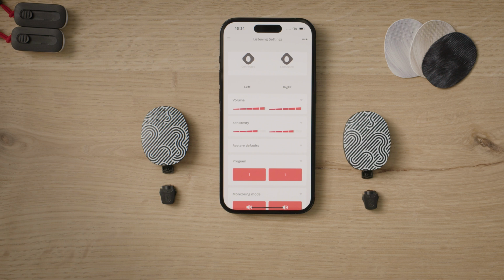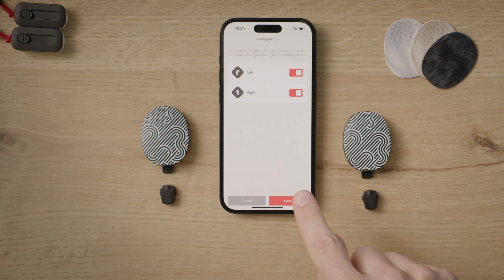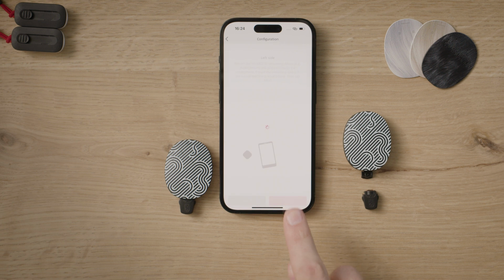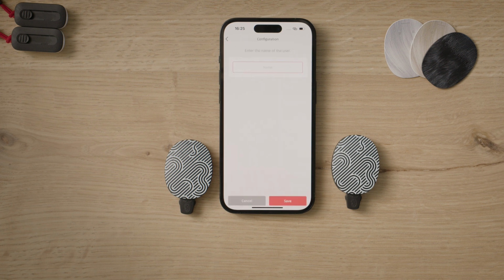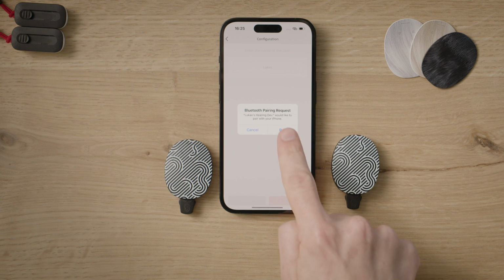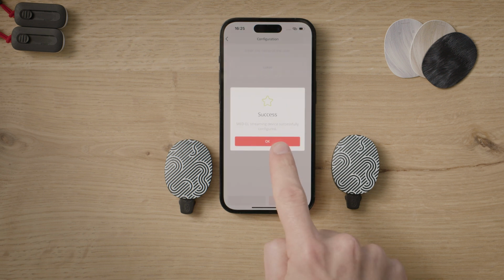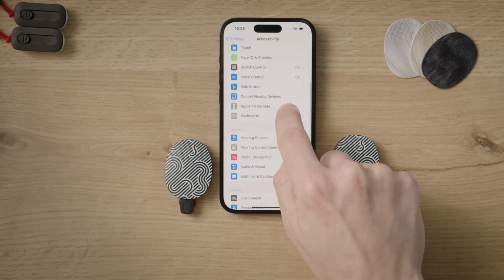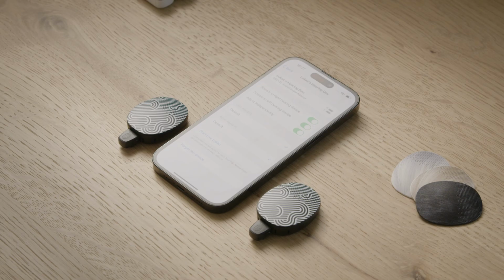AudioStream Adapter for RONDO 3 Hands-On: Pairing With an iOS Device | MED-EL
Find out how to configure and pair your AudioStream Adapter with your iPhone or other Apple device.

With the AudioStream Adapter, you can enjoy direct wireless streaming from your smartphone or tablet to your cochlear implant audio processor. Just place it onto your RONDO 3 to listen to your favorite music or enjoy phone calls in high quality, true stereo.

At MED-EL, helping people with hearing loss has been our passion from the very beginning when Ingeborg and Erwin Hochmair pioneered the modern cochlear implant. Since then, we’ve become the leading hearing implant company—with solutions for every type of hearing loss and active in over 140 countries around the world.